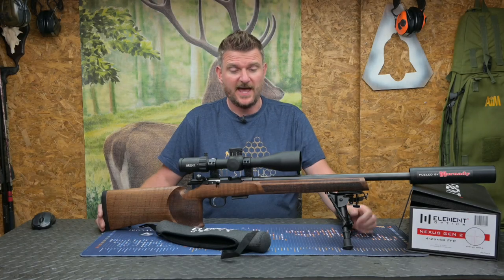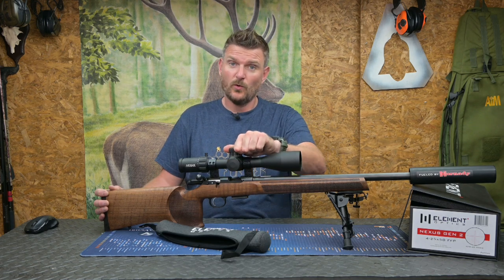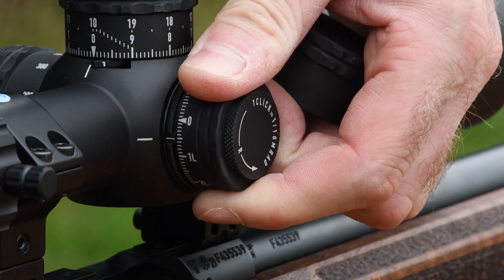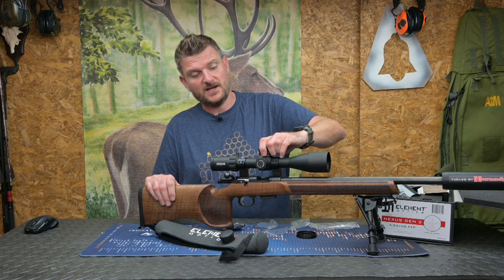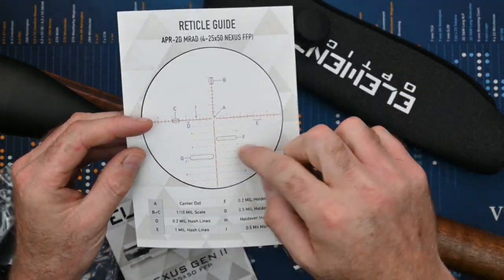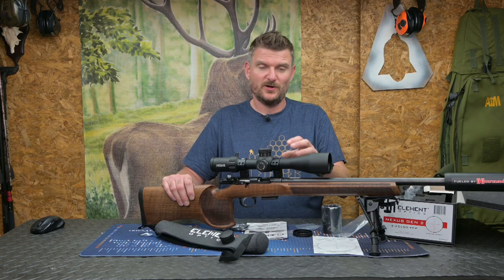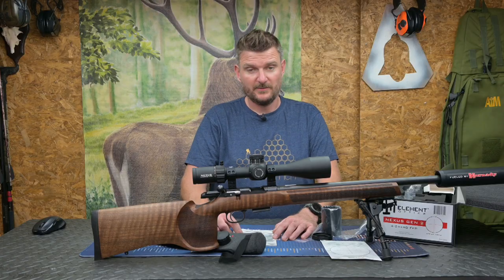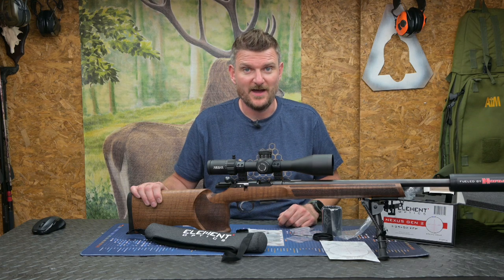Element Optics Nexus Gen II 4-25x50 FFP APR 2D MRAD, Full Review